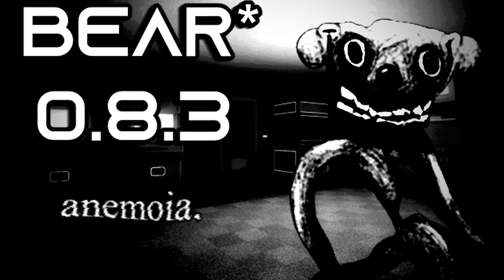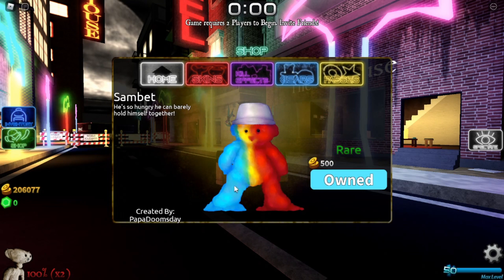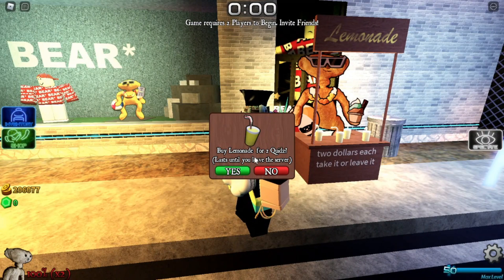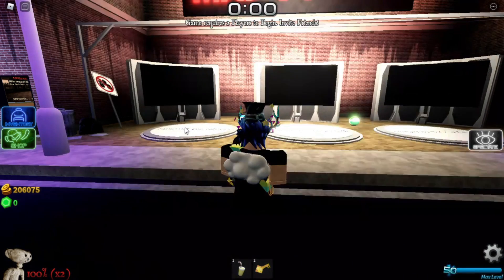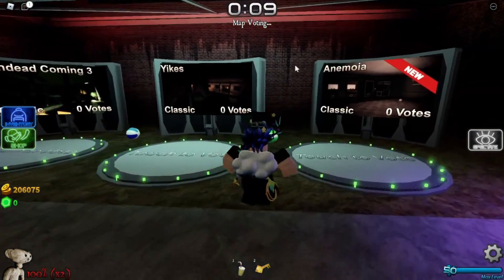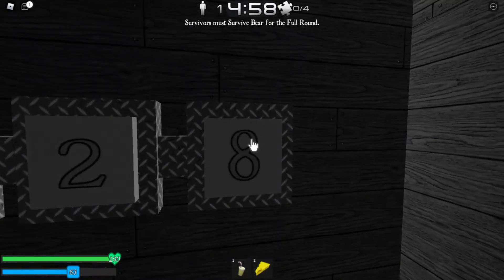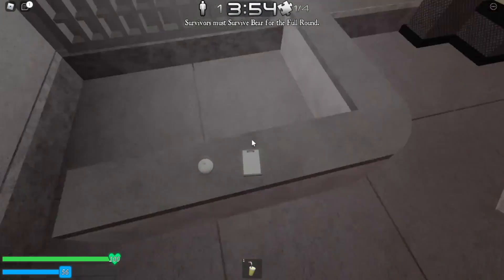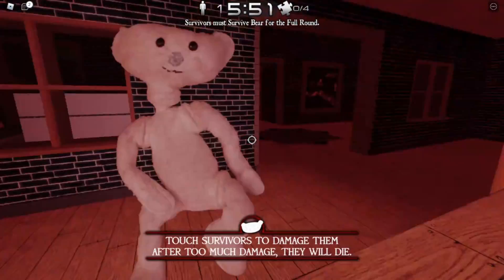BEAR* Update 0.8.3 Anemoia Update